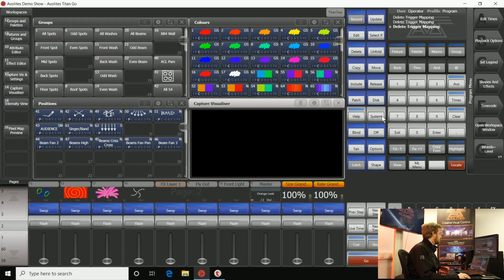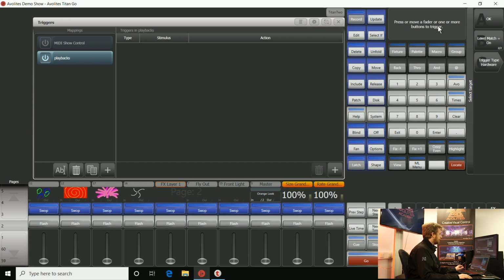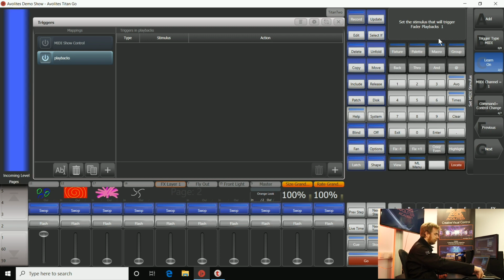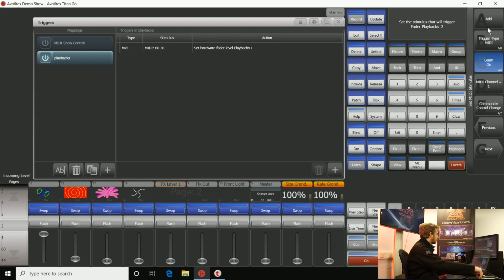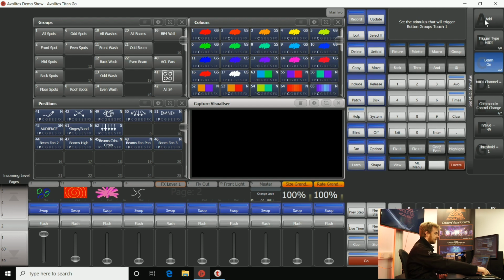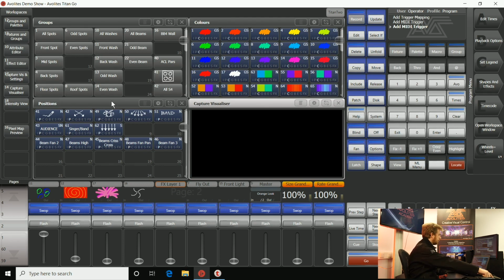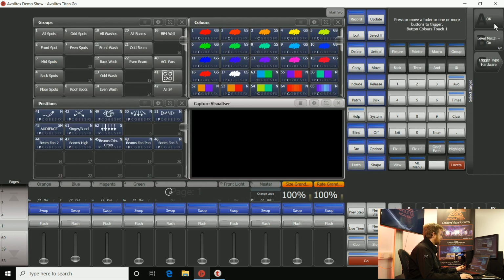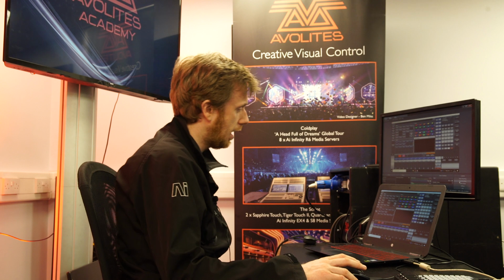Midi Triggers - using a T2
USB midi triggering is available with every device from a T2 and larger and on the most up to date software. If you have both of them check out this tutorial to find out how to use them.